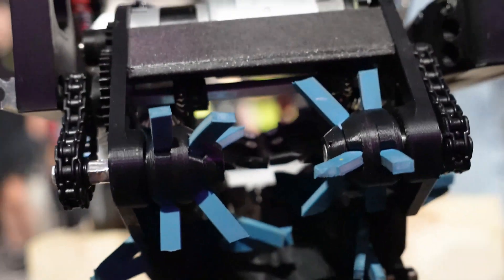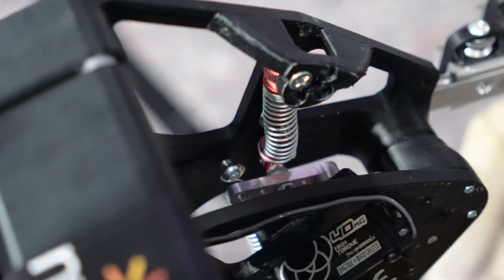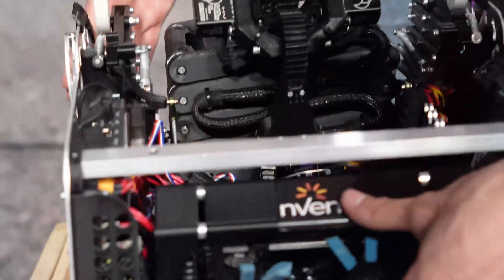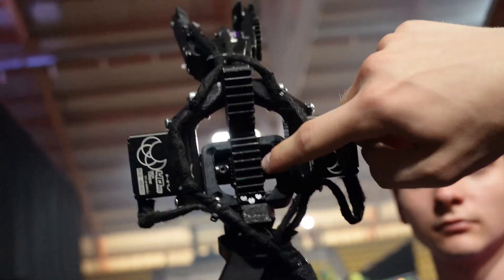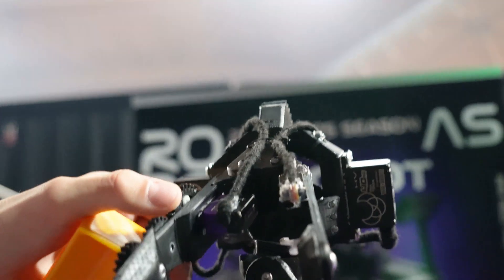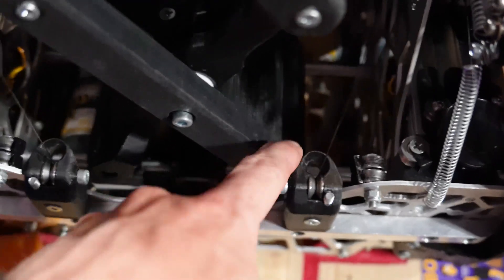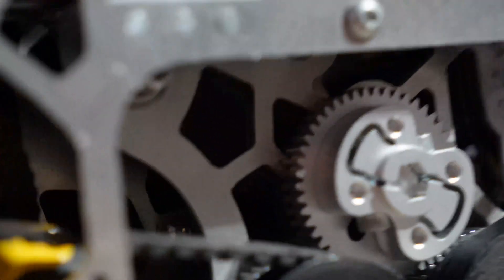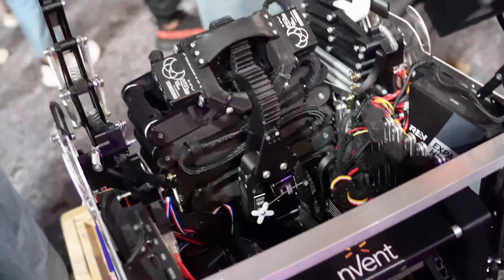Why Most Scissor Lifts Fail (And Theirs Didn't): FTC Robots Revealed 19082 RoboAS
Romanian Team 19082 RoboAS reveals how they engineered three reliable scissor lifts, a mechanism most FTC teams avoid, to create a top-performing robot.

⤵️ Why Watch?
In this episode of Robots Revealed, we're looking into the brilliant design of Team 19082 RoboAS at the European premier event for the into the deep 24-25 season. Scissor lifts are notoriously difficult to build reliably, but this team built three of them: a single compact lift for their outtake and two more for their end-game hang. We'll break down their game strategy, their incredibly fast intake, and the specific engineering principles that make their scissor lifts so effective. By the end of this interview, you'll have a new framework for tackling complex mechanisms and see how smart iteration leads to an elegant, competition-winning robot

Note: We were unable to finish our interview about the programming, sorry!

📚 Chapters:
0:00 Intro
1:10 Strategy
1:38 Flapper Wheel Roller Intake
4:20 Transfer Mechanism
4:55 Outtake Dead Gear Arm
7:00 Scissor Lift Elevator
9:53 Scissor Lift Hanging Mechanism
10:30 PTO